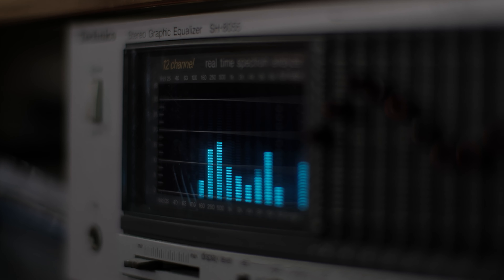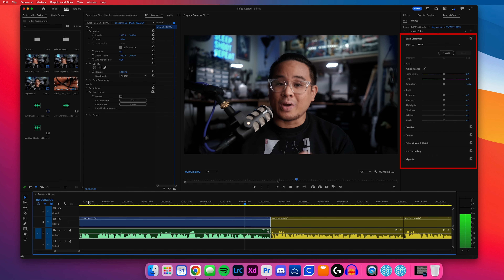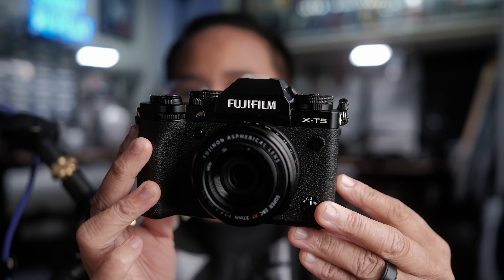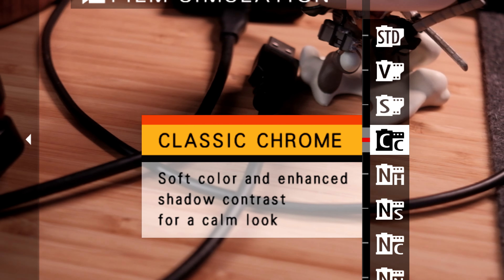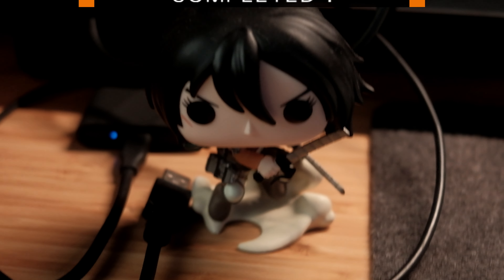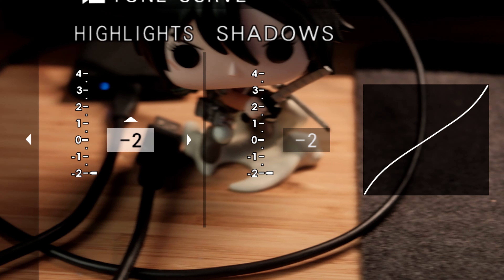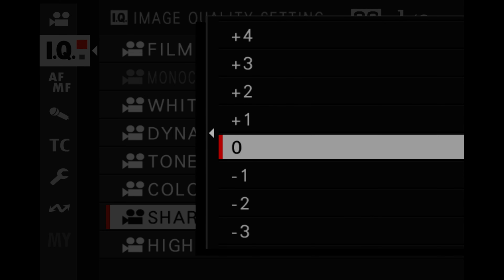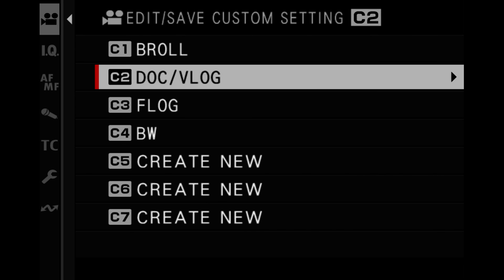A Fujifilm Film Simulation Recipe for Video (X100VI, XT5, XS20)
Fujifilm video recipe. If you’ve been searching for a film simulation recipe for video that you can use without the need for color grading, watch this video. This Fujifilm video recipe works for travel, everyday documentation, content creation, and even YouTube - perfect for straight out of camera footage (with no added color grading).

My Favorite platform with a huge variety of songs + SFX and unlimited licenses.

2x Fujifilm X-T3
Fujinon 10-24 f4
Fujinon 16mm 1.4
Fujinon 18mm 1.4
Fujinon 35mm 1.4
Fujinon 50mm 1.0
Fujinon 50-140 f2.8
Fujifilm 16mm Maco Extension Tube
On-Camera Flash
Off-Camera Flash

Fujifilm X-S10 w/ 18-55mm Lens
Fujifilm X-E4 w/ 27mm 2.8 Pancake

My everyday camera
My favorite compact everyday lens, Fujinon 18mm 2:
My favorite compact portrait lens, Fujinon 35mm 2:

Fujifilm X-S10
Fujinon 18mm 1.4
Rode VideoMicro
Rode PodMic